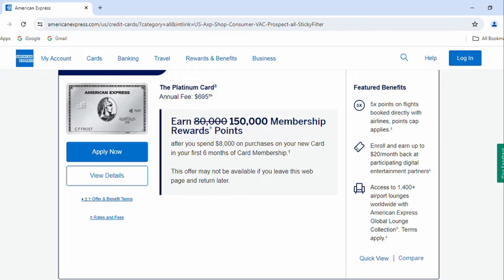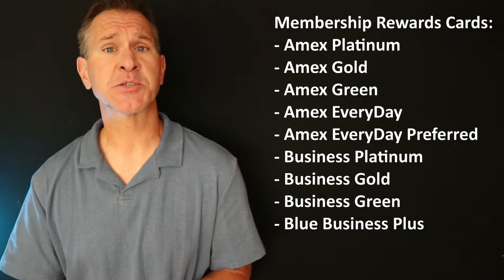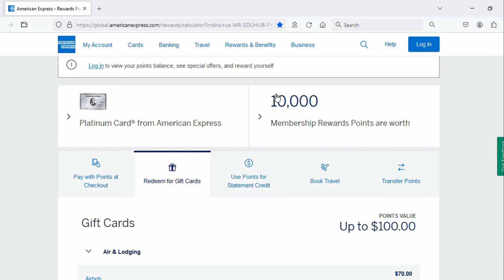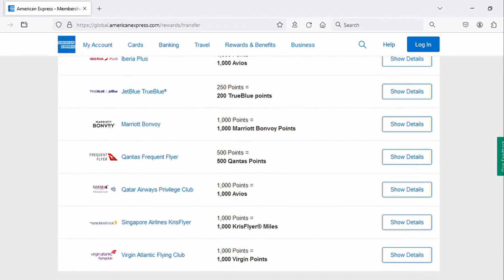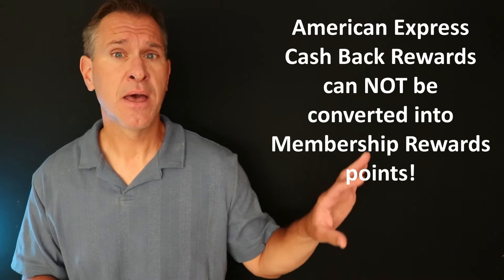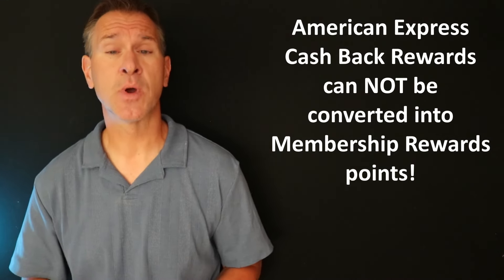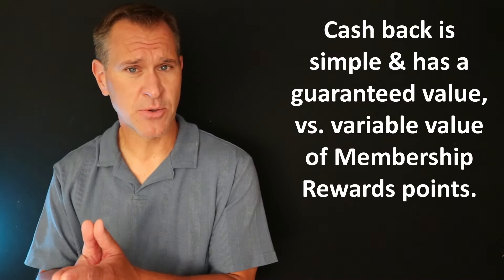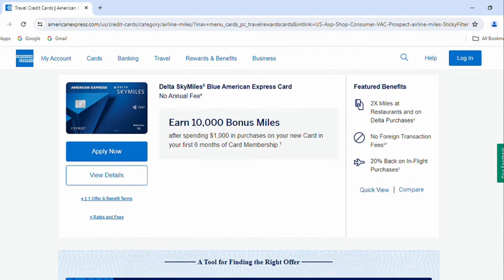How American Express Credit Cards Work 💳 Membership Rewards Points vs Cash Back vs Co-Brand Amex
(We'll get compensated if you're approved, and we thank you kindly.)

- Get a $25 - $250 bonus when you open a SoFi Checking/Savings Account